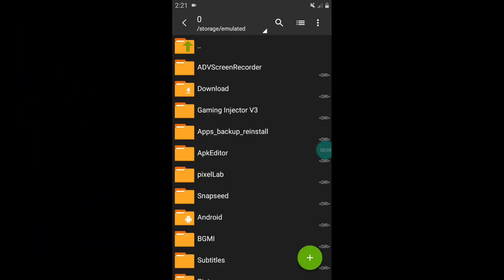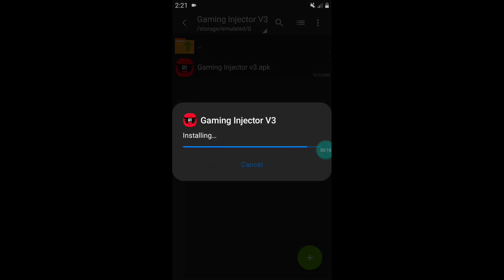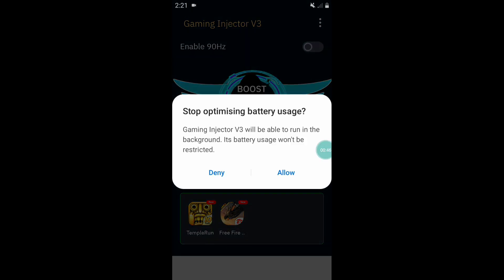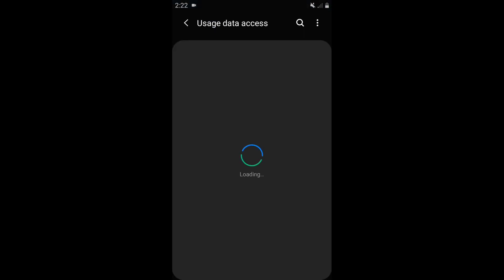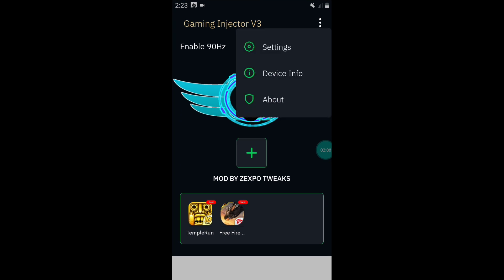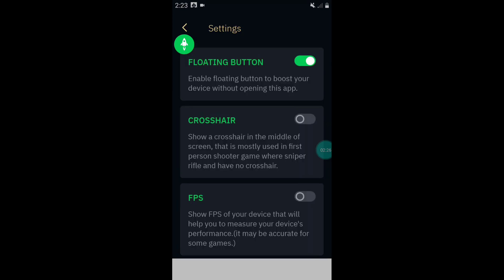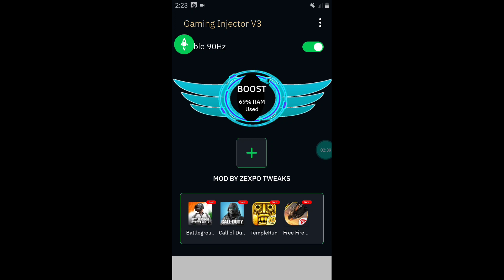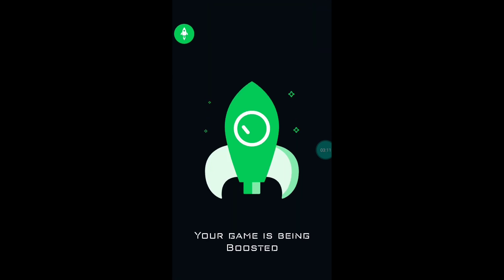Best Game Booster | 90Hz Stable | Increase Your Fps & Fix Lags | No Root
🔴Note - If Link Doesnt Work Then Open Your TG and Type ZexpoYT you will Get My TG Channel.